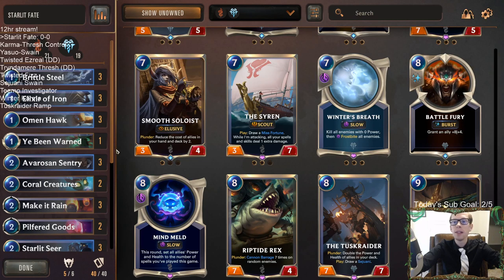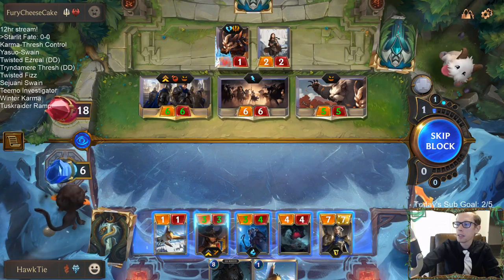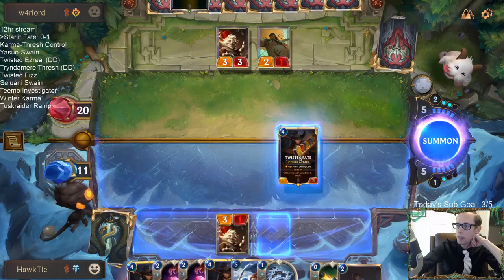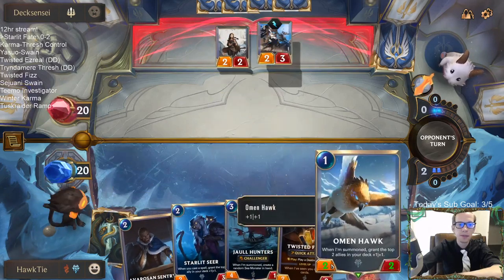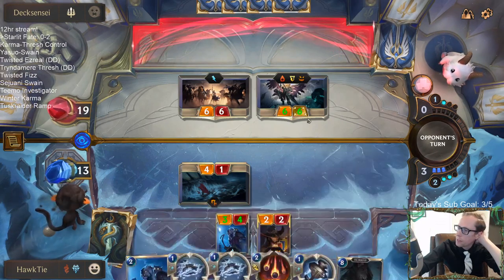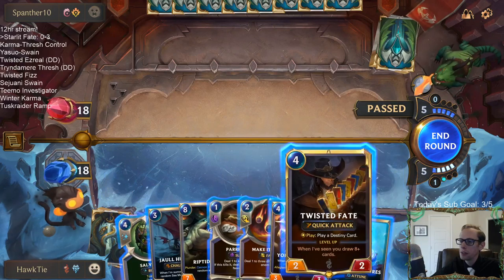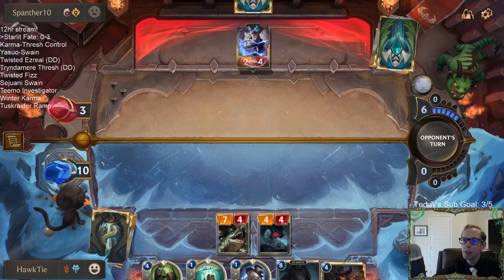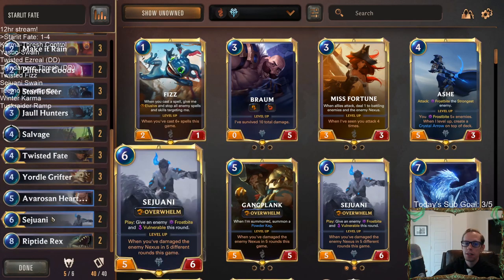Starlit Fate: Fate isn't shining upon us l Legends of Runeterra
Legends of Runeterra Ranked deck - Starlit Fate
Code - CEBAIAQGBMNCOLIFAEAQGBAWDYQAGAIBAEUQCAQBAICAEBQODQOTCAIBAIDAC
Champions - Twisted Fate, Sejuani
Regions - Bilgewater, Freljord